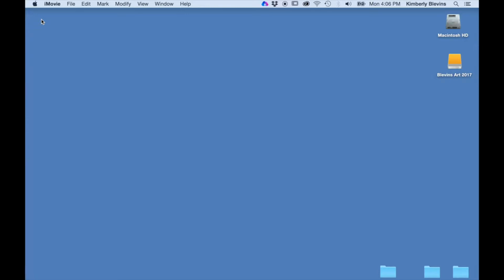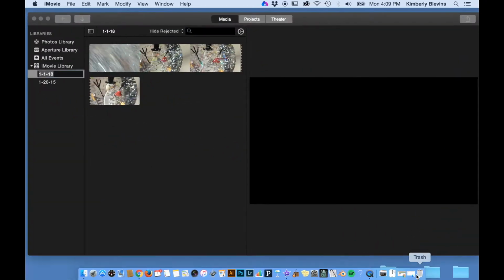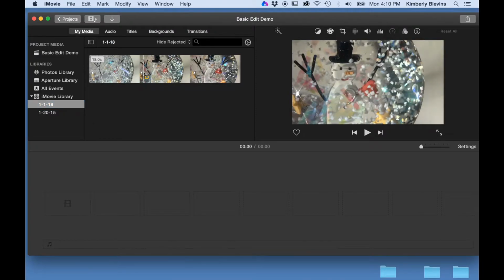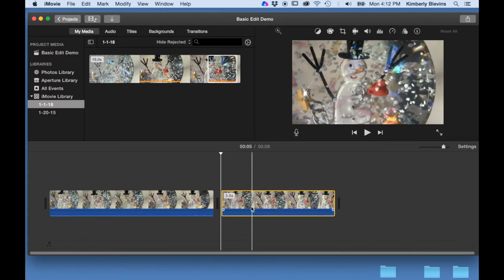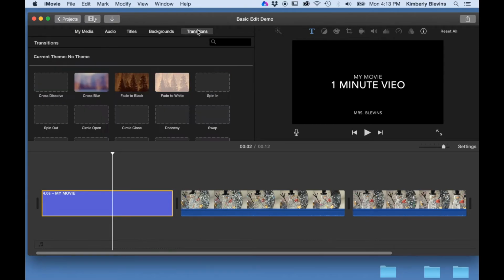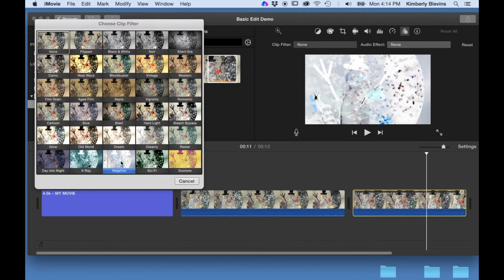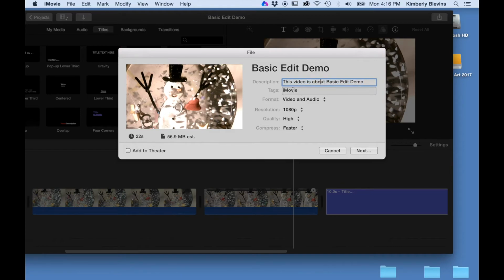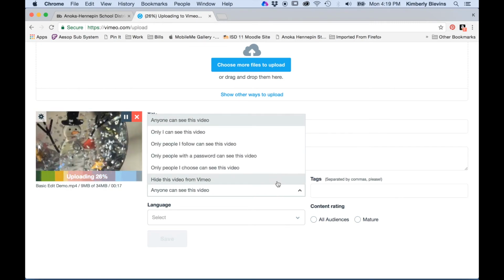1 Minute Video Editing Demo